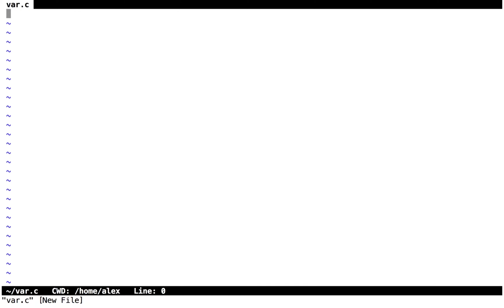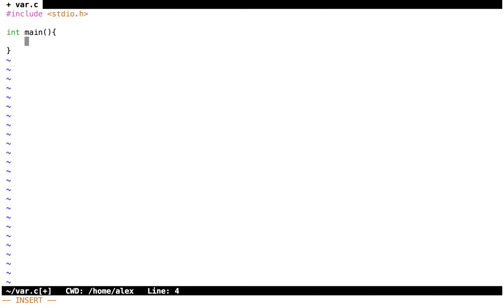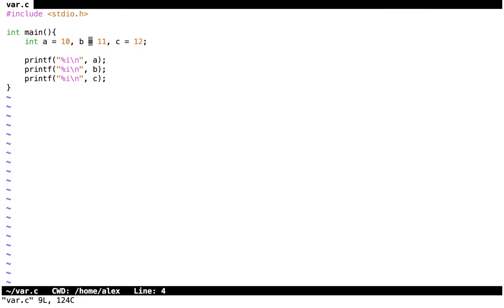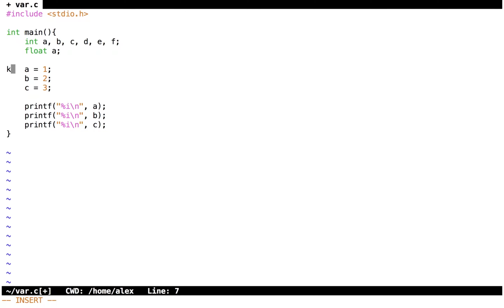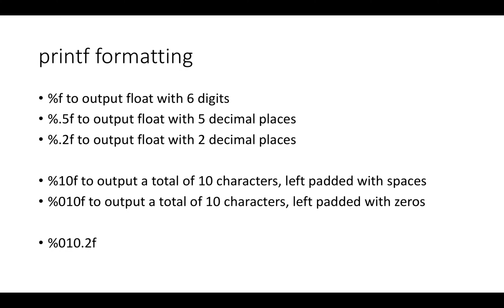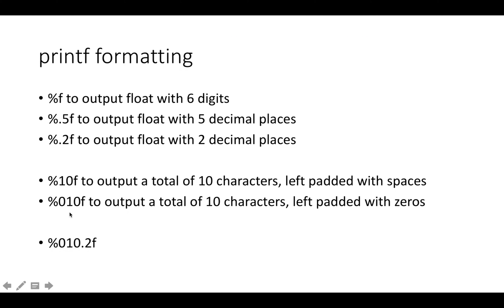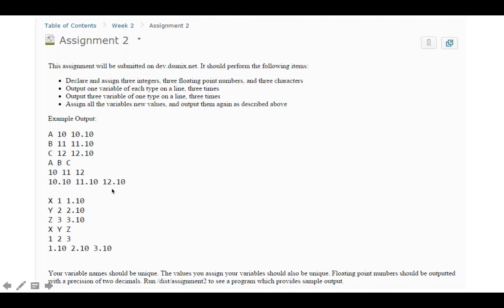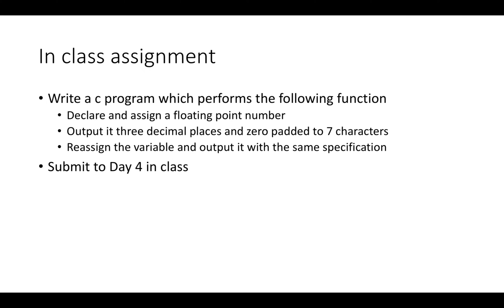day 5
Variable review, compact variable declaration, formatting floating point numbers, and assignment 2